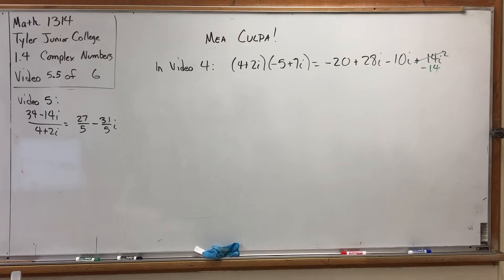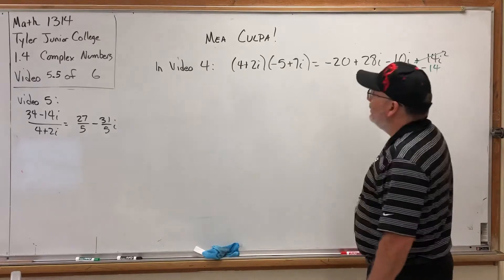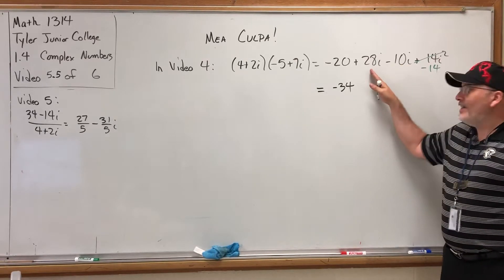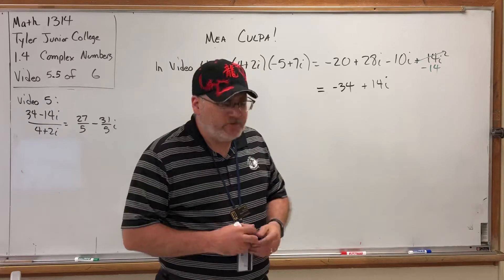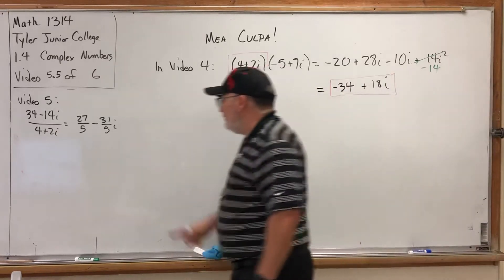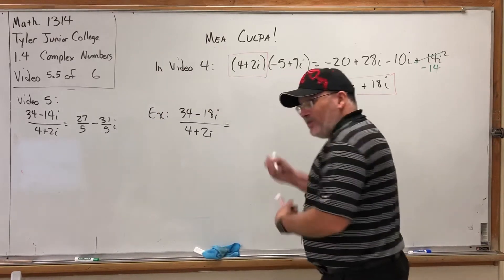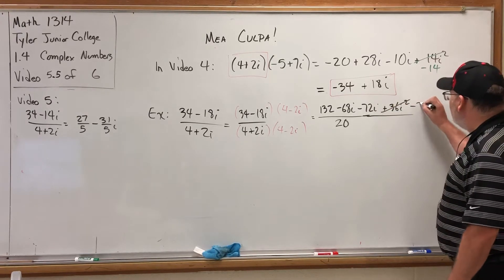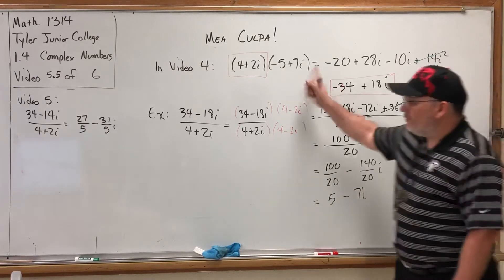1.4.5.5 Complex Numbers – MEA CULPA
Correction to fourth video for section 1.4 for MATH 1314 at Tyler Junior College, along with a lesson about doing math and making mistakes!